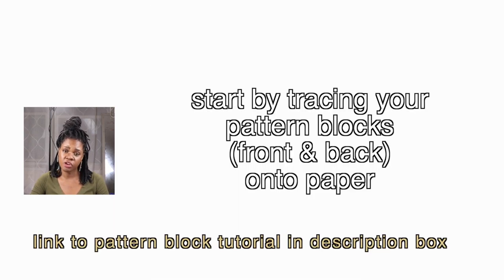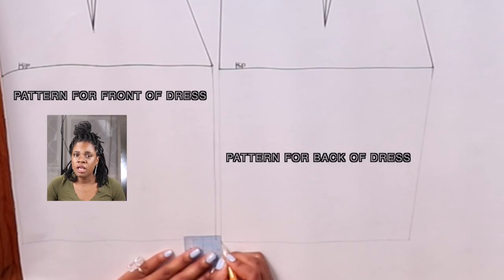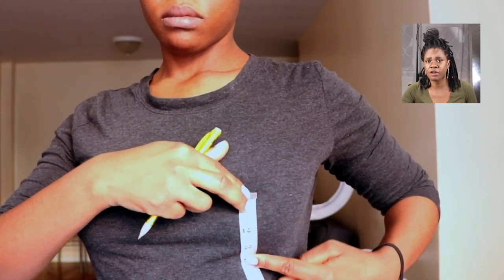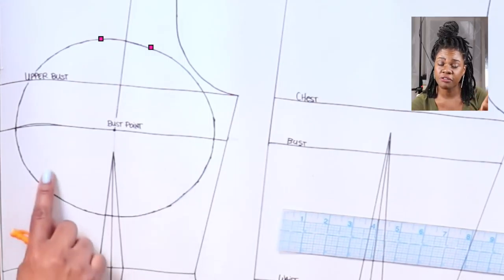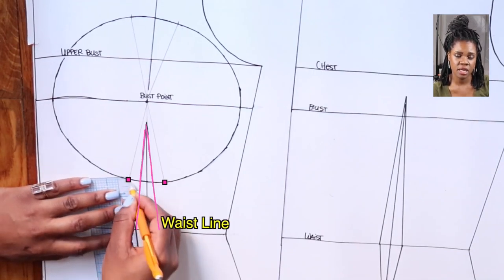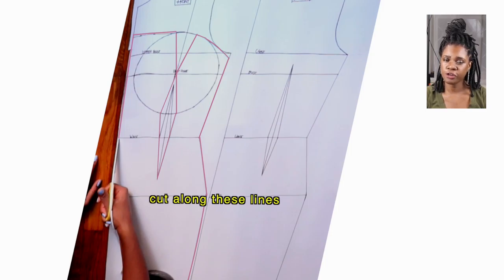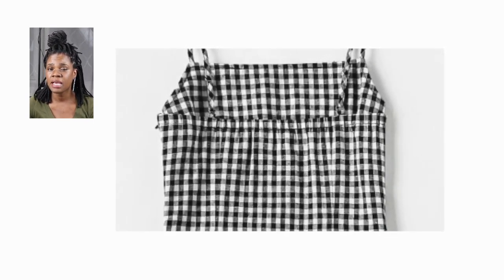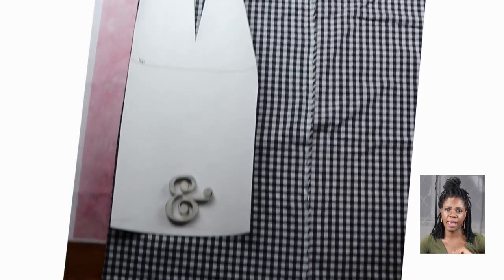How to Make a Gingham Dress from scratch DIY (Part 1) || SHANiA DIY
This is a video tutorial on how to make a DIY Gingham Dress from scratch that fisheye darts, a side zipper, and stretchy straps. In part 1, I show you how to make the gingham dress pattern from scratch using a bodice block. In this part 2, I will show you to how to sew the dress pattern.

[00:56 - 6:55] How to make the front of the gingham dress
[06:58 - 8:39] How to make the back of the gingham dress

My sewing machine
Sewing clips

About Shania:
Here on my channel, you'll find videos on DiY Fashion Tutorials ✂️, Song Covers 🎼 🎤, Vlog entries 🎥, style ideas👚, and much more. My channel is a catalyst for all of the inspirational ideas in my head that make me excited to wake up each morning, and only leave me alone after I bring them to life!!! Above all, here lies a declaration and celebration of not having to stay confined to one hobby, one talent, or one passion. I hope you continue to accompany me on this journey as I continue to share all the many things I like to do. Everything here is made with lots and lots of love 💞.